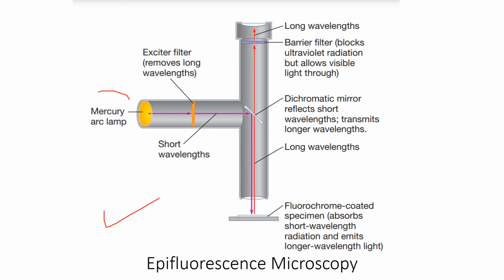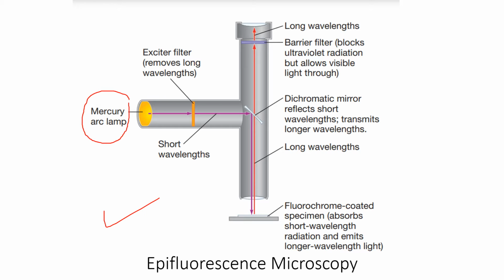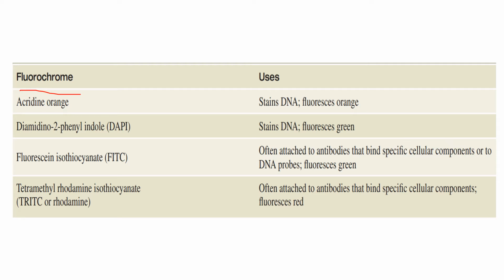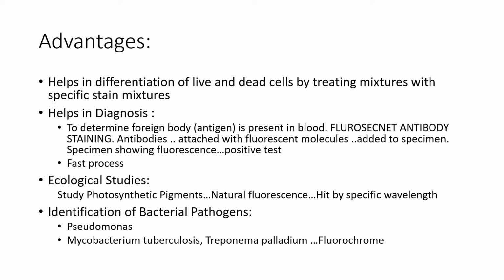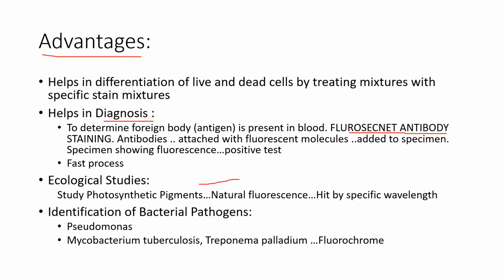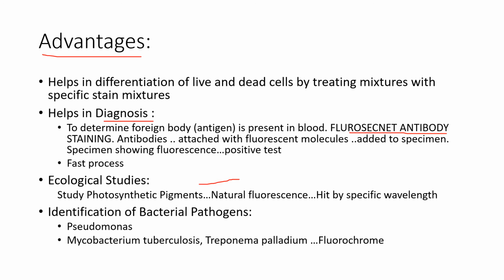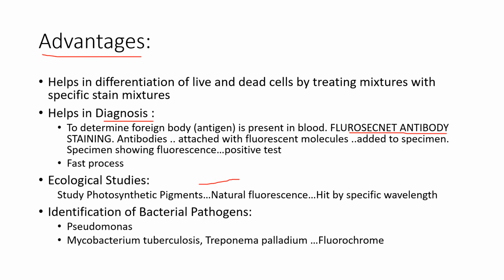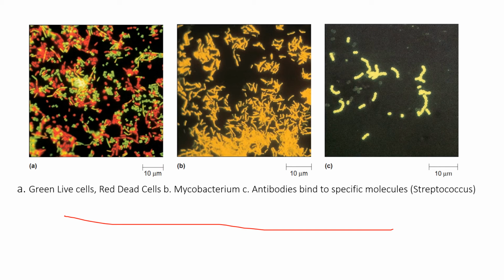Fluorescence Microscope - Fluorochrome used and Advantages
Here we have discussed further about Fluorescence Microscope.